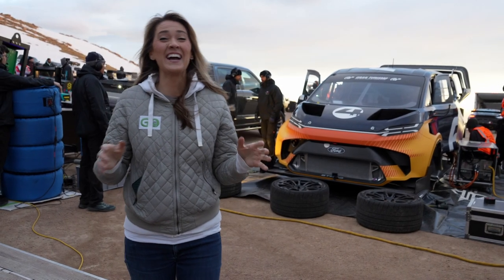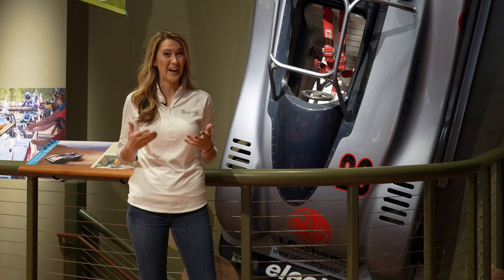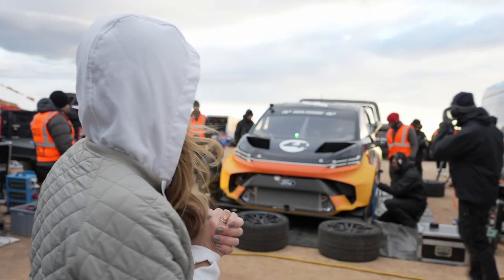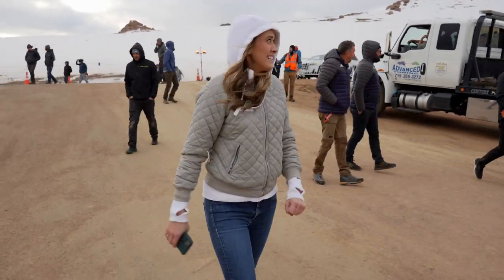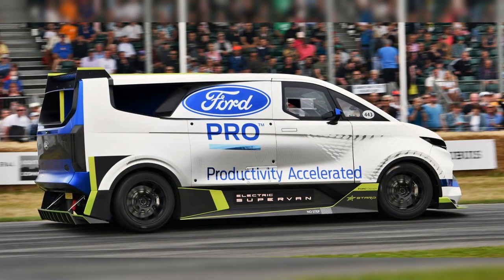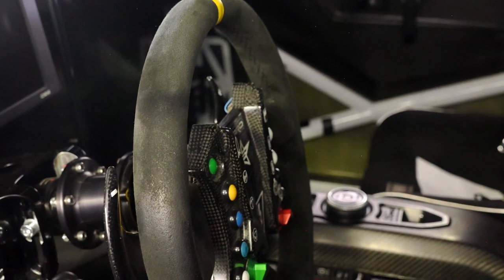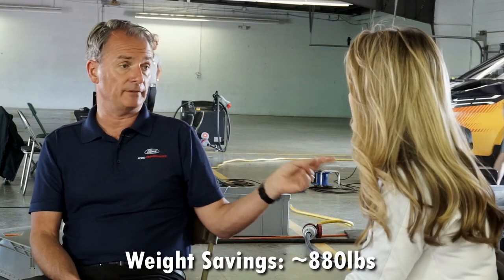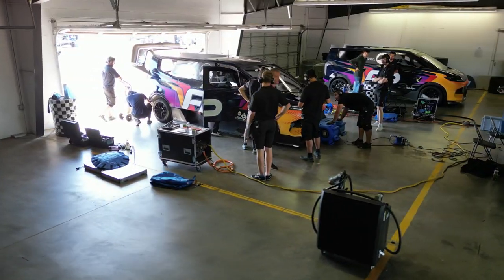Ford's Electric SUPERVAN at Pikes Peak (History & BTS)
Follow Miss GoElectric as she travels to Colorado Springs, Colorado to join the team at Ford Performance to witness the preparations for an historic Open Class record attempt at the 2023 Pikes Peak Hill Climb.  The contender is Ford's tri-motor electric SUPERVAN 4.2 demonstrator and you've got to see and HEAR this thing to believe it.

This short documentary traces the origins of the Race to the Clouds including electric vehicles and racers from years past. What goes into the process as @STARDAdvancedRDandMotorsport  and the King of the Mountain (Romain Dumas) team up and prepare for a record? This video goes into some technical detail about how the Supervan design was modified specifically for this record attempt & compares/contrasts it with version 4 seen at the  @GoodwoodRR Festival of Speed.

Months after the race, Ford published their OUTSTANDING short documentary about the SuperVan 4.2 at Pikes Peak. It features Romain Dumas, Max Verstappen, and a host of other drivers along with familiar faces from Ford. and even Miss GoElectric for a few brief moments. You will want to watch their video on a big TV with great sound if possible:

Visit the Miss GoElectric deals page for discounts on eBikes, EV accessories, Charging Stations, etc

Chapters
00:00 Introduction
00:38 Pikes Peak Hill Climb History
01:41 Historic EV Competitors
02:42 Practice Runs at Devils Playground
05:27 History of Ford Supervan
07:29 Interview with Mike Norton at Ford Performance
12:18 Record Attempt and Result